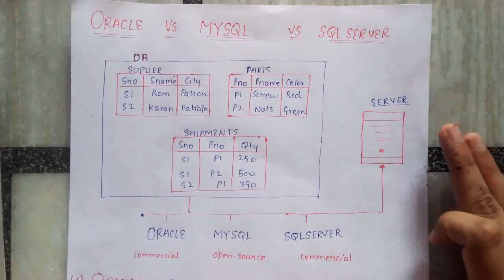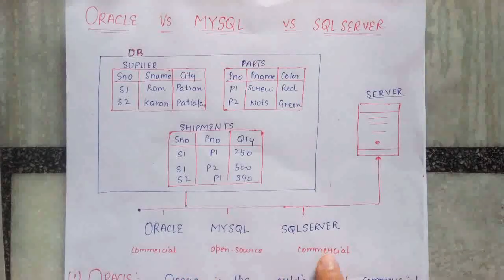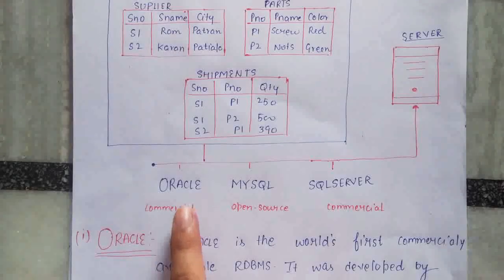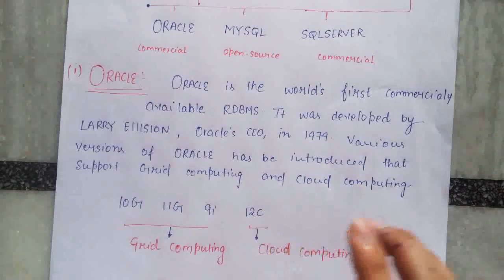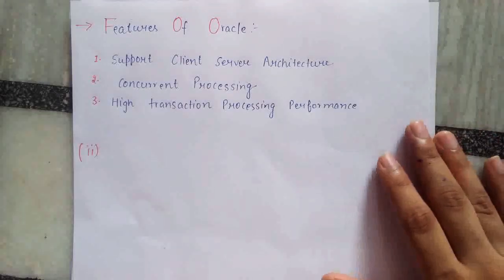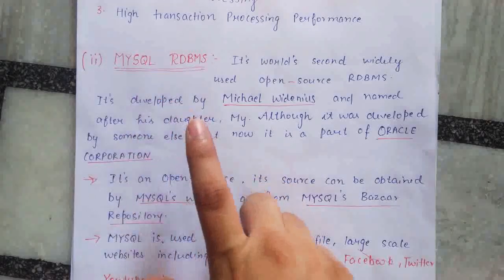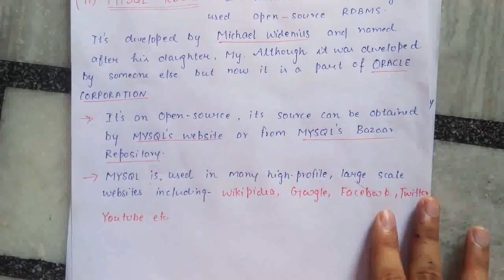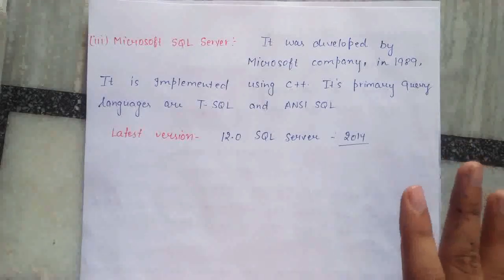RDBMS products|ORACLE vs MYSQL vs SQL SERVER|SQL INTERVIEW QUESTION